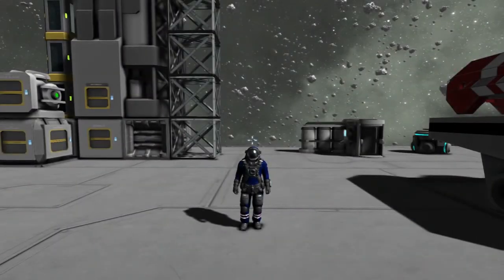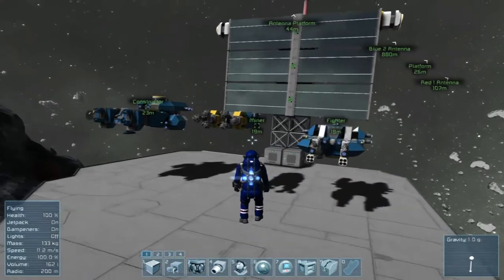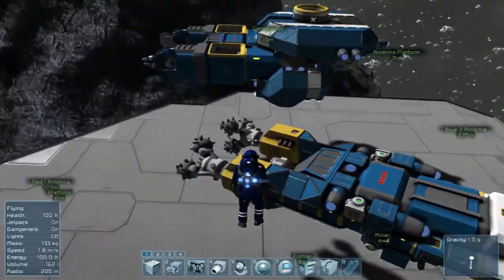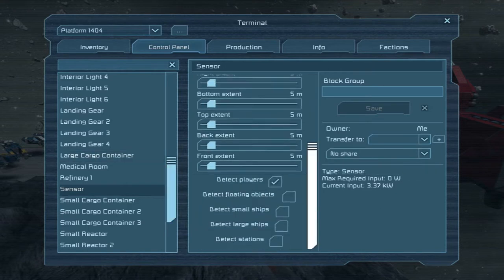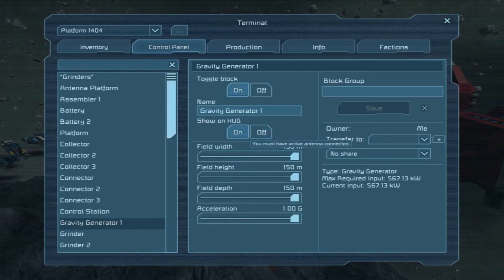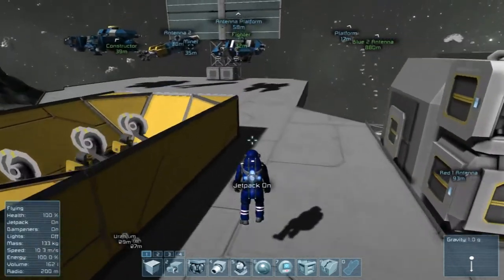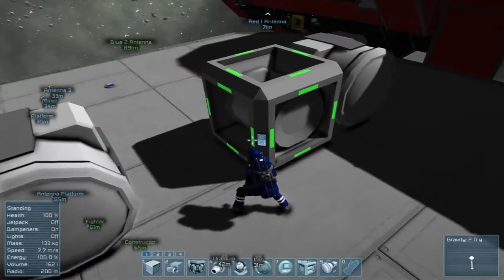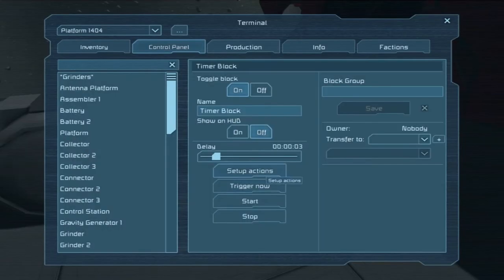Let's Play Space Engineers - Episode 81: GAME UPDATE - Remote Control!